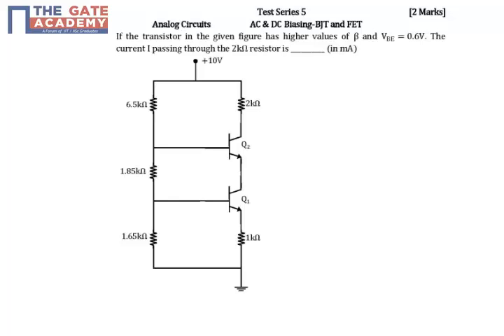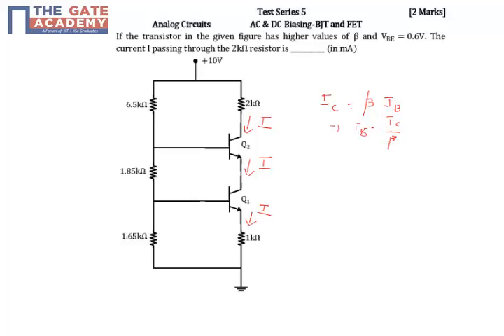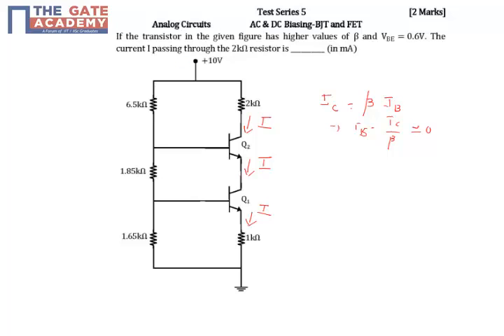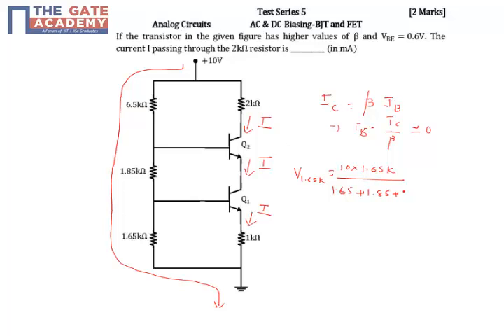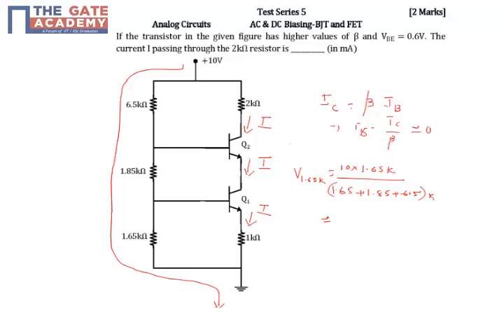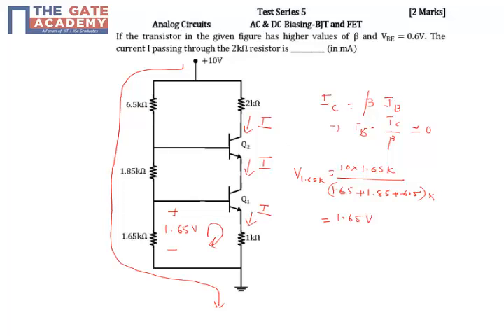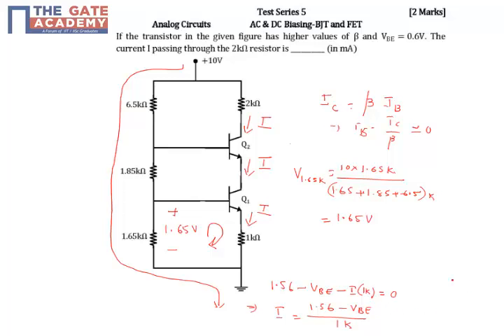GATE 15 ECE TS 5 Q No 40